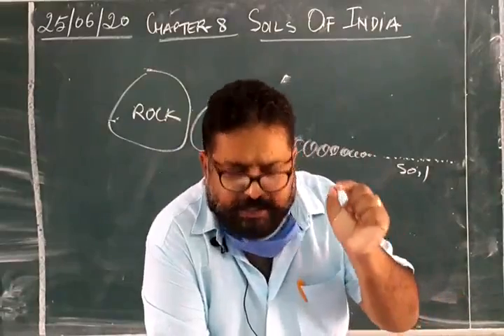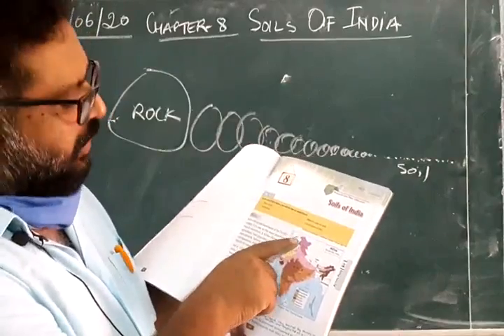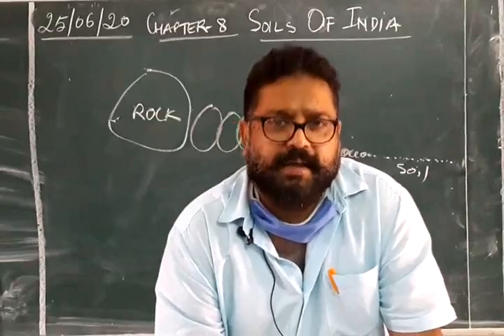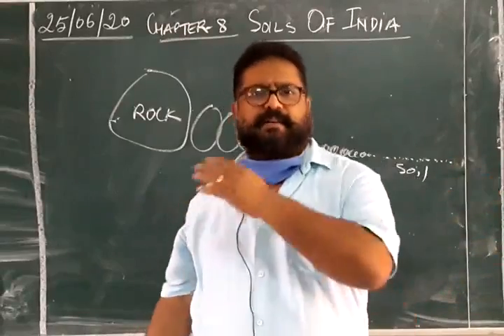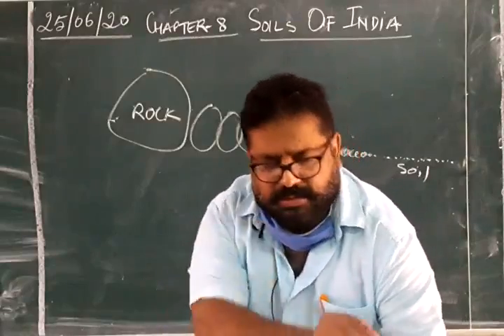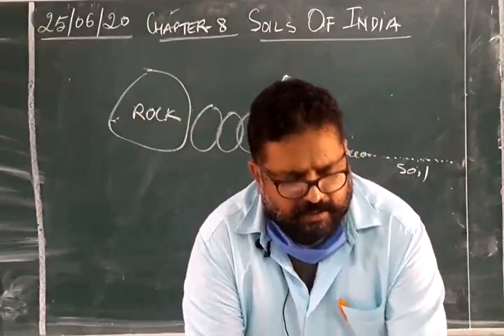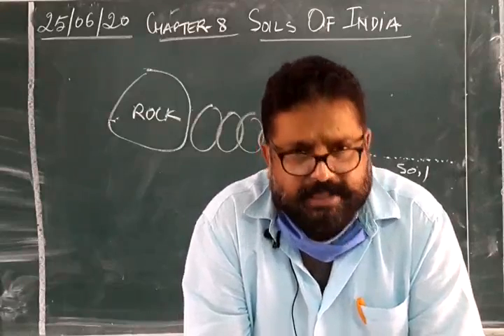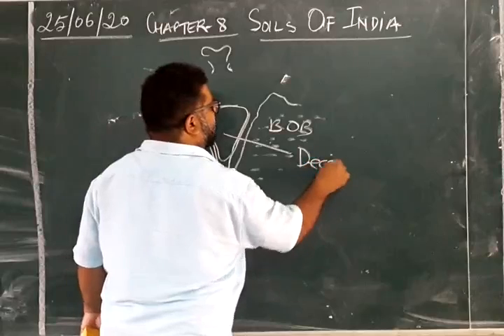1.4 | 25-06-2020 | Class : IV | SST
Mentor :MR A. JACOB
Class : Class : IV | SST
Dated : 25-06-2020